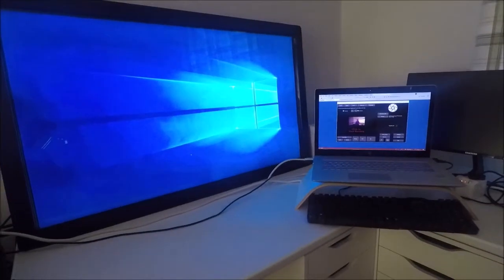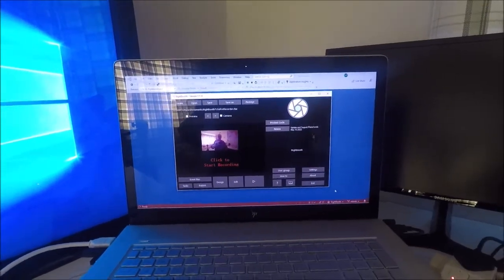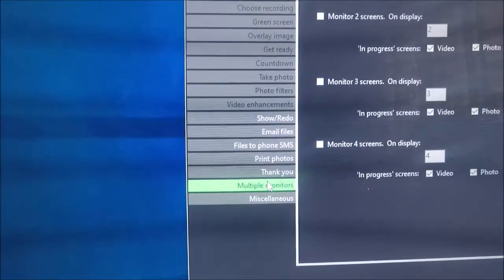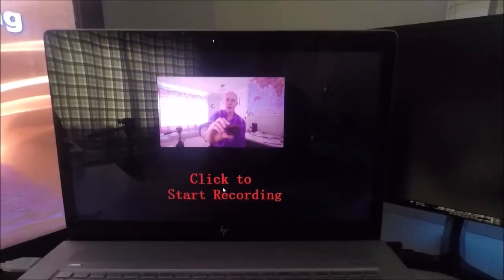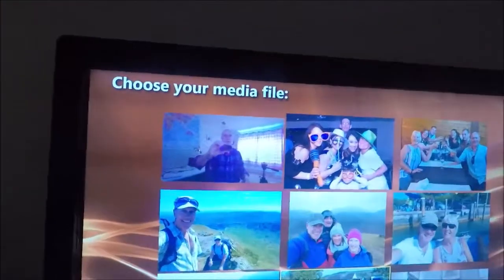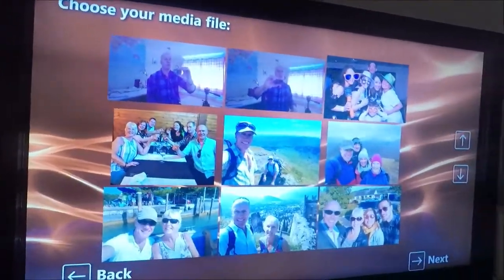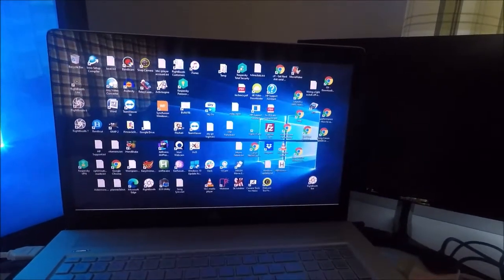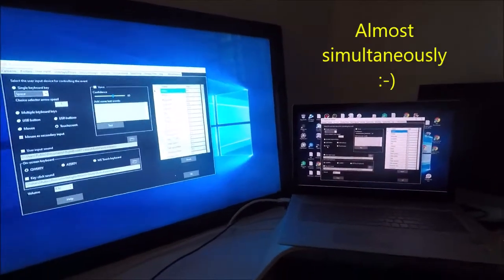Use RightBooth to run a recording event and a sharing station event simultaneously on one computer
Shows how to use 2 instances of RightBooth to allow you to run a recording event on the main computer monitor and also to simultaneously run an interactive sharing station event on a second monitor, with Windows configured as an extended desktop